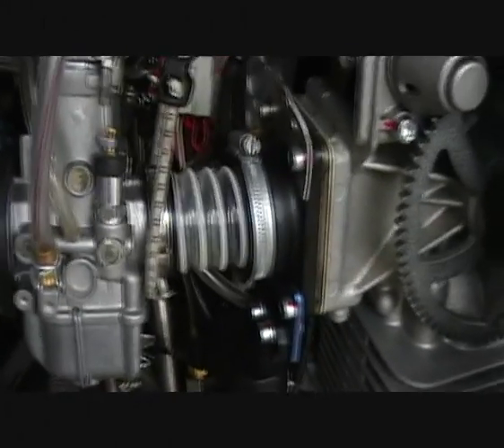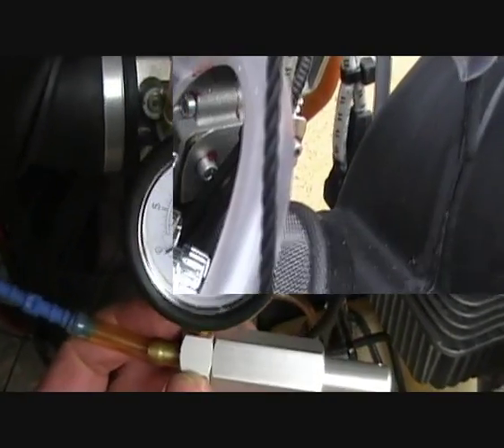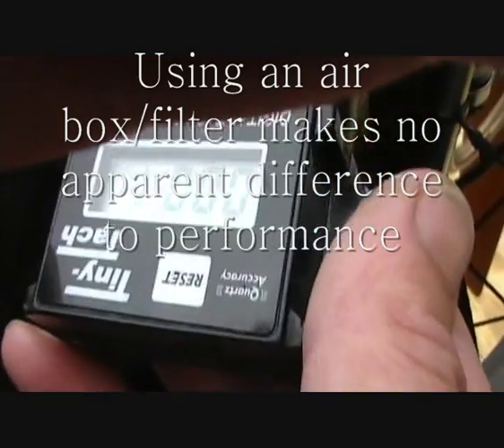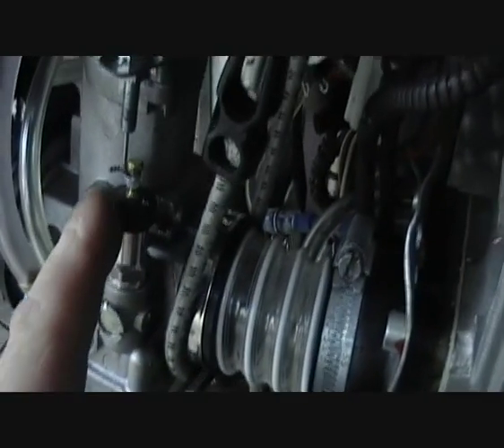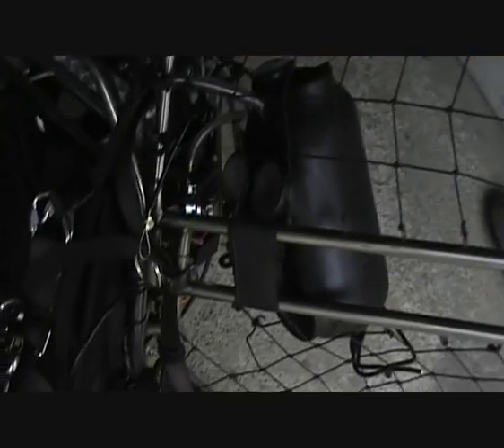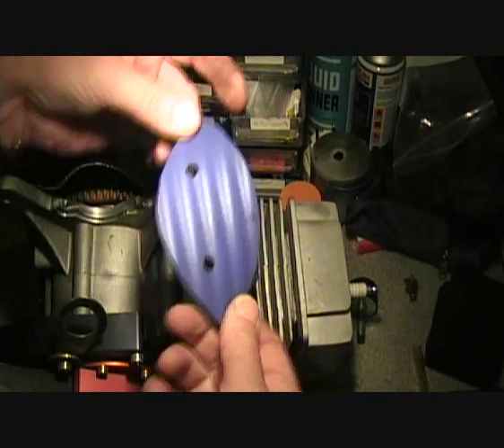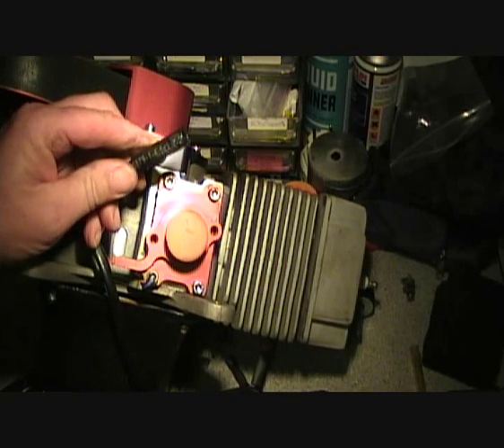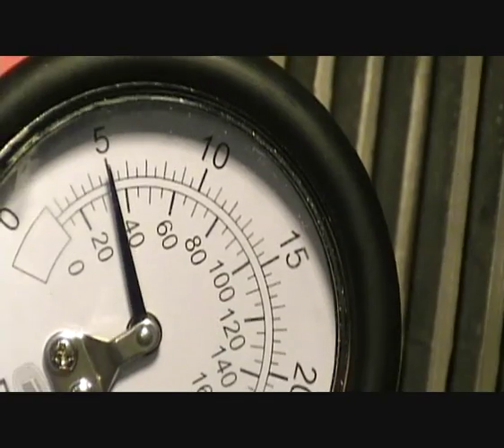2 stroke Pressure Testing. Bing carb paramotor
Changing over from a Walbro to a Bing carb, Fuel pump pressure, engine leak-down test.